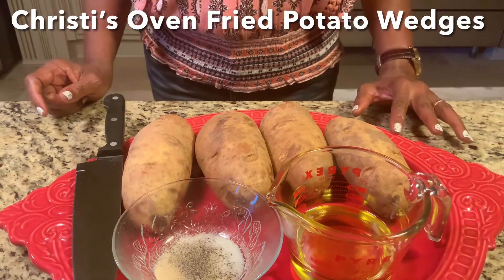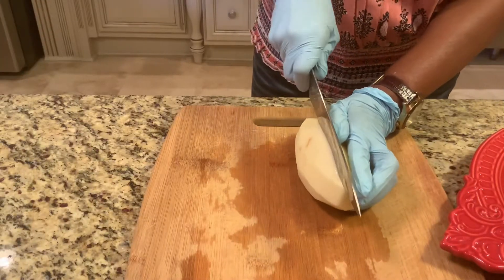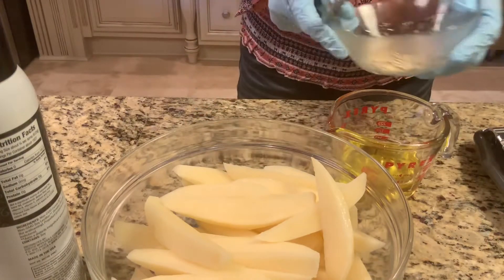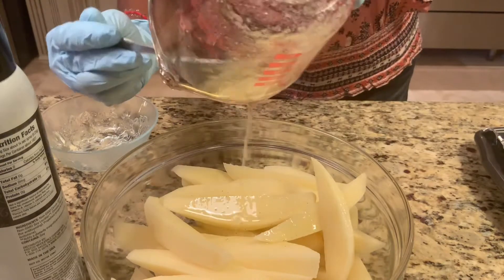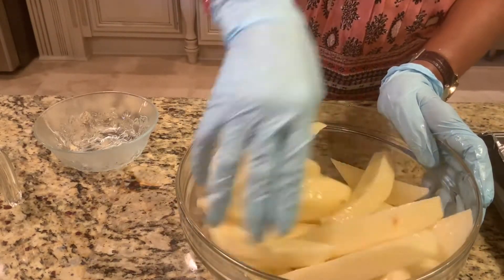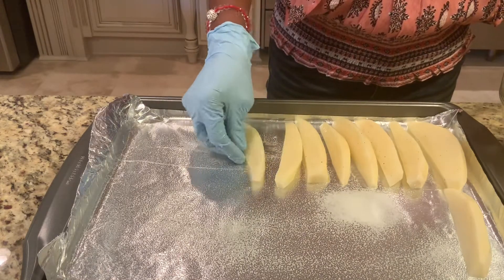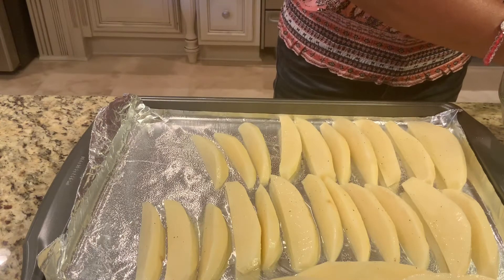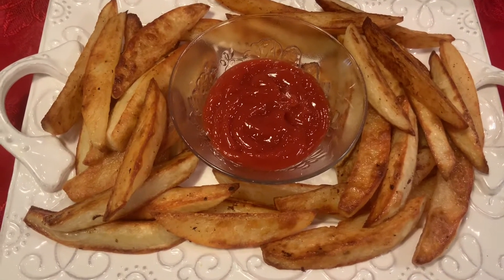Christi’s Oven Fried Potato Wedges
Oven fried is a delicious way to enjoy your potatoes! Potatoes are high in potassium, calcium, vitamin C, iron, Vitamin B6, and magnesium!
Hope you try this recipe today!